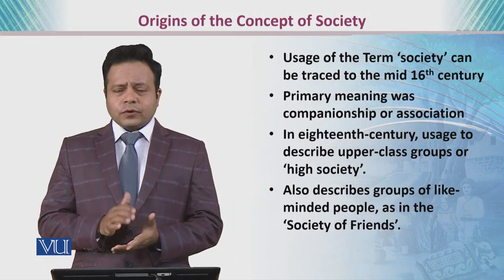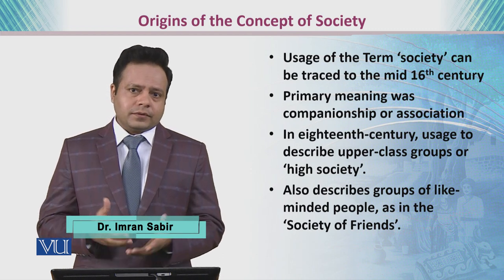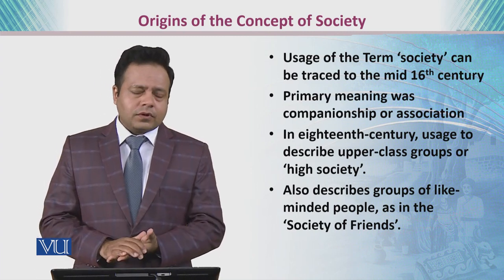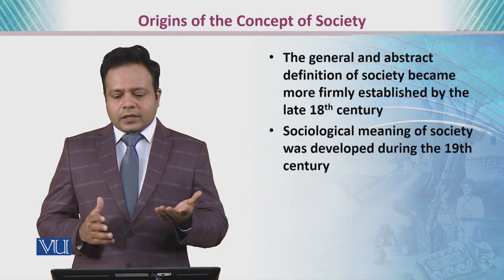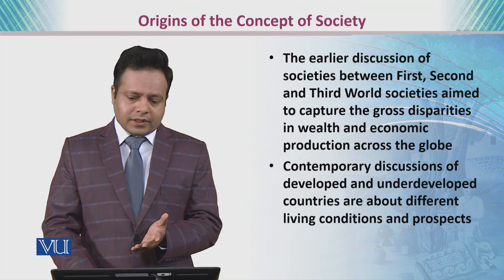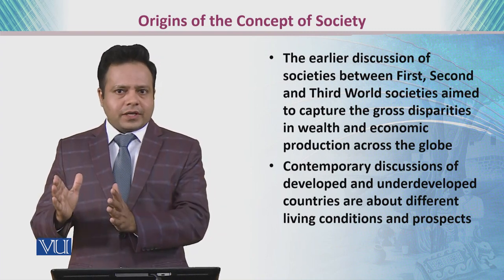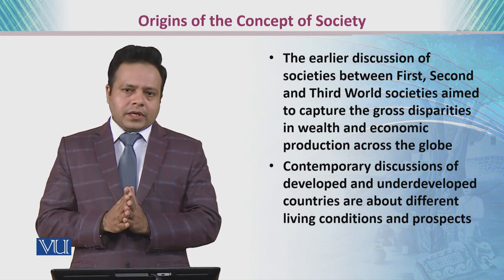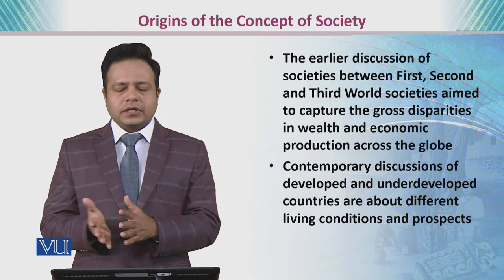Origins of the Concept of Society | Teaching of Social Studies & Islamiat in EYE | EDU306_Topic019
Topic019: Origins of the Concept of Society,
By Dr. Imran Sabir